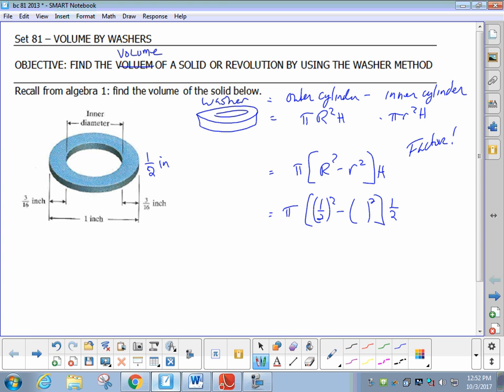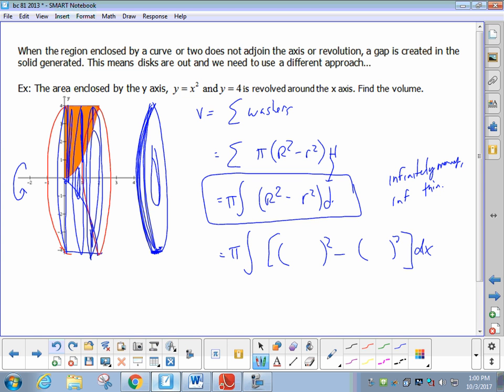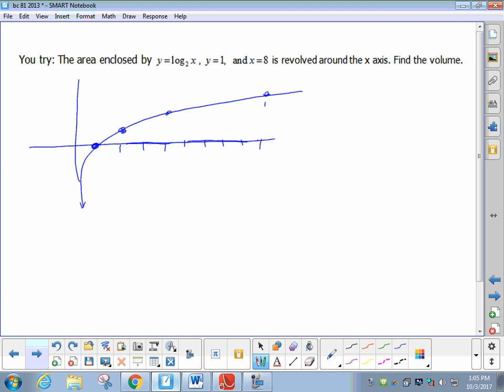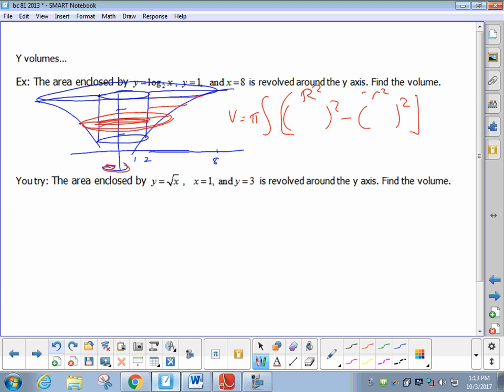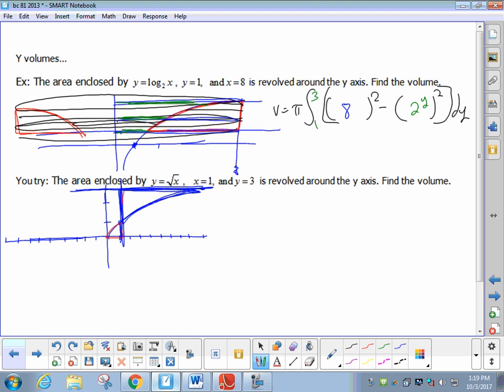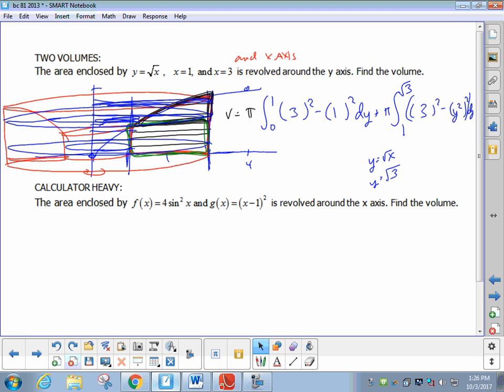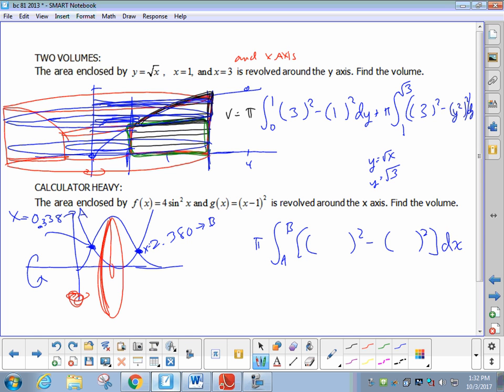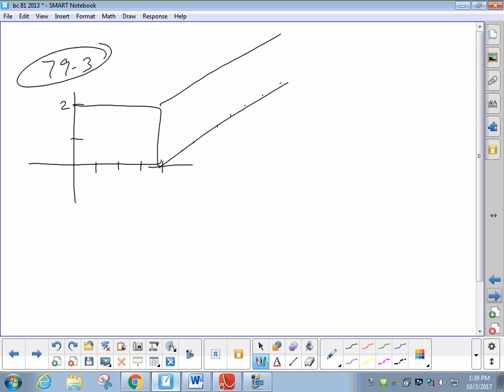bc set 81